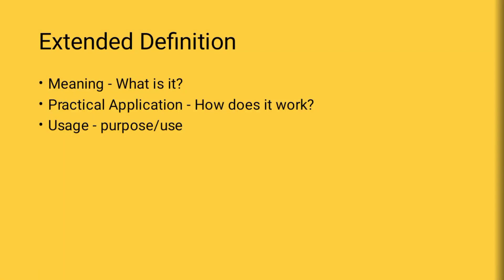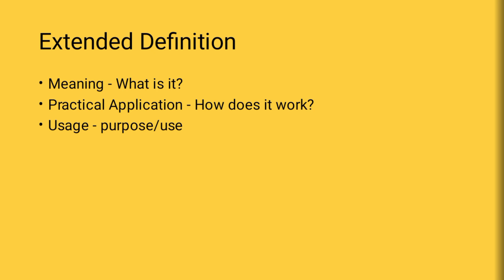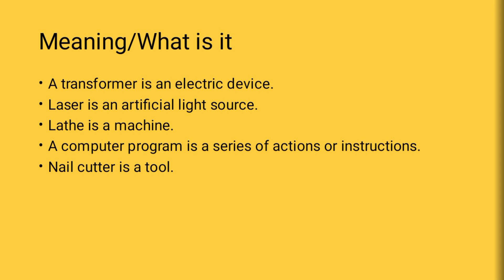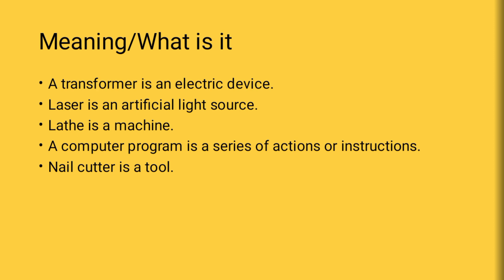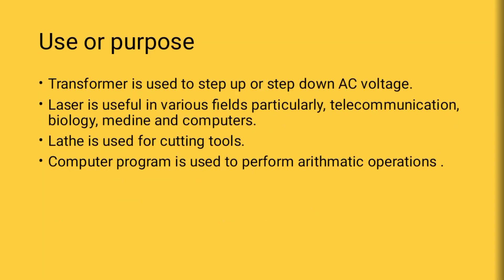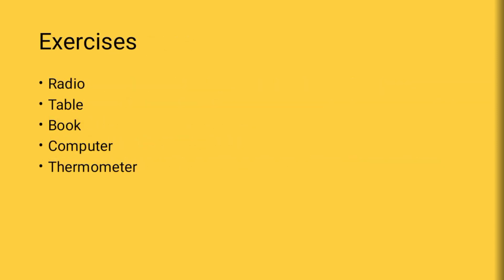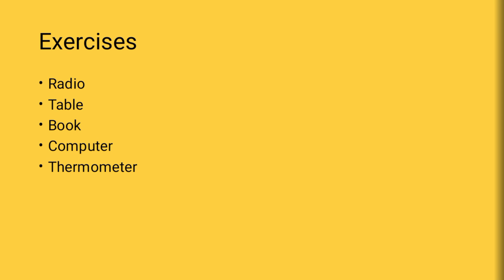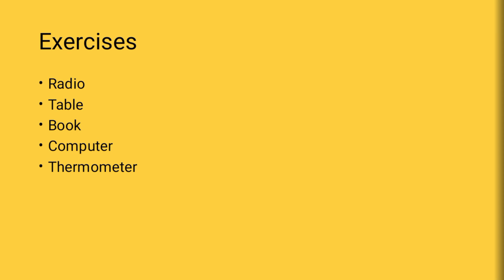EXTENDED DEFINITION (Technical English)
Extended Definition is a part of language skills to be learnt under Technical English.

There are three elements to make extended definition for any technical gadgets.

How does it function?
What is the use of it?

# electronic device
# electrical device
# musical instruments
# machine
# tools
# Technical English
# Spoken English
# Grammar
# Technical Writing